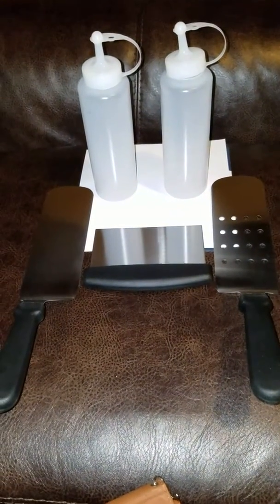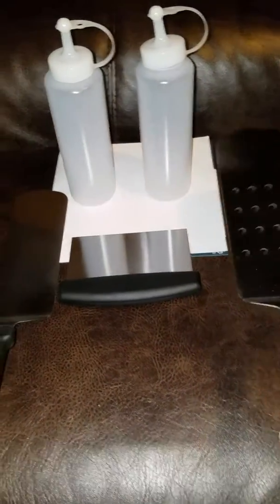Perfect Chef 5 Piece Barbecue Tool Set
This is a great set for indoors or outdoors cooking.

Likes / Pro: Easy to use
Dislikes / Cons: None
Useful instructions or easy to understand: Yes
Would I recommend this product?: Yes

I love to provide helpful reviews! Please let me know if this review was helpful. Thank you